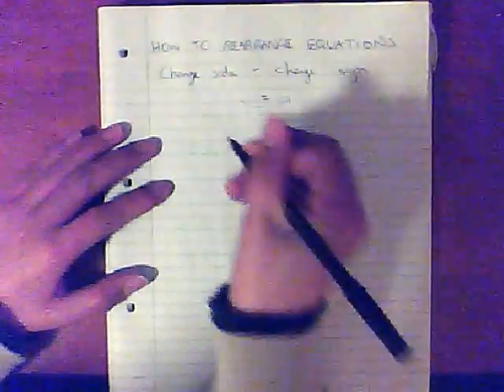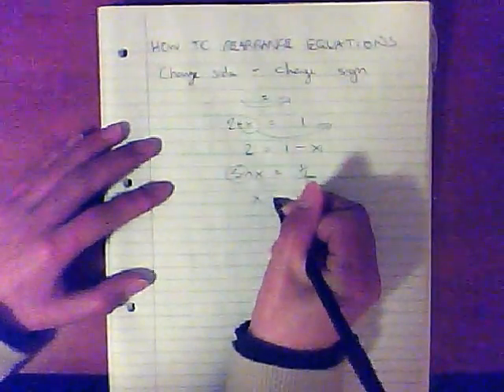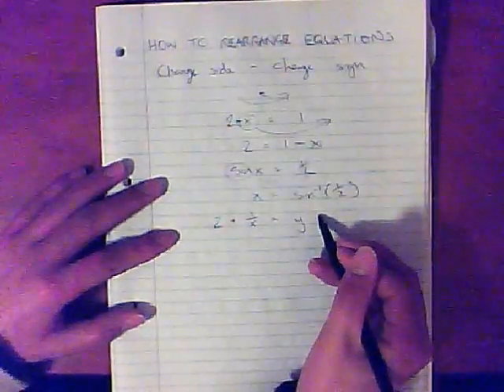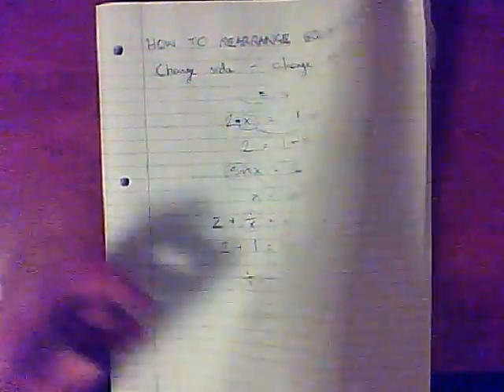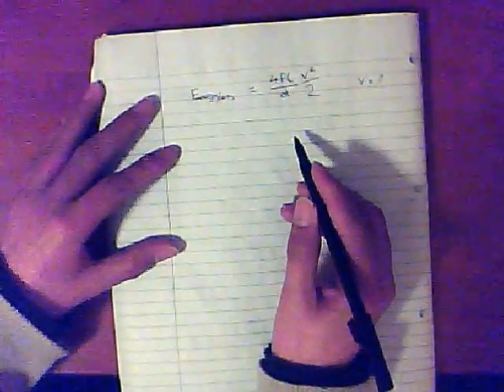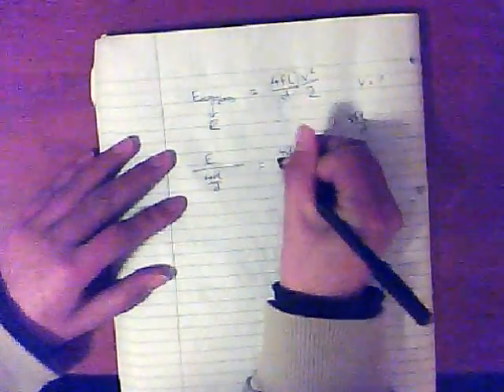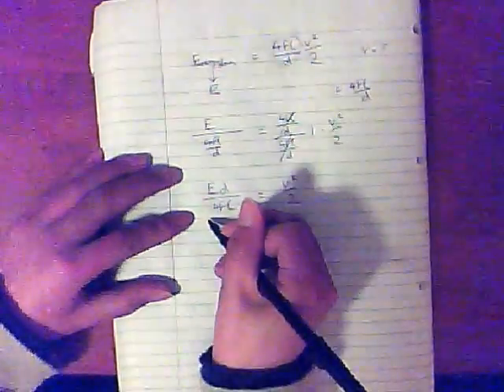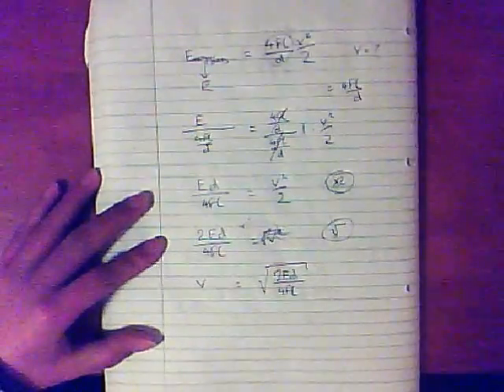001_rearranging equations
How to rearrange formulas.